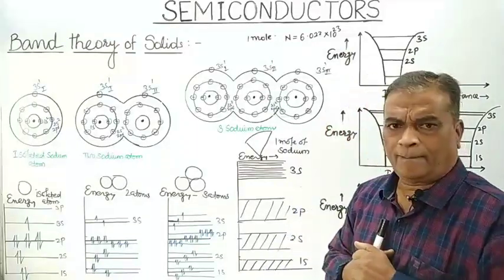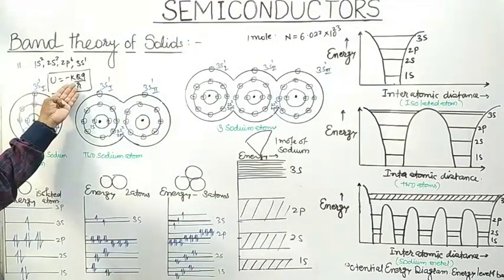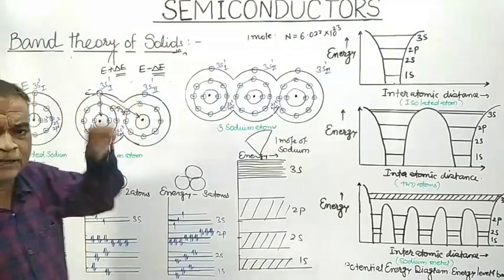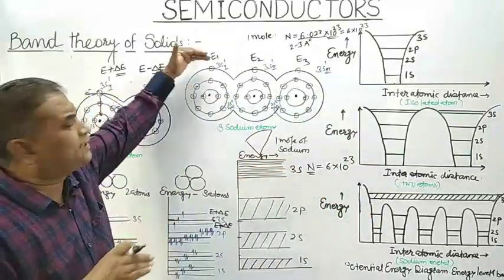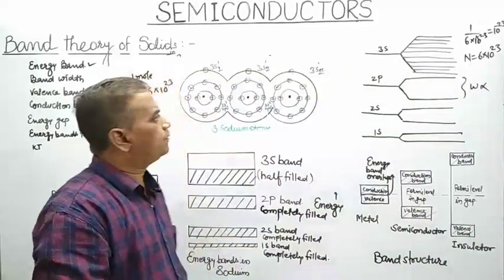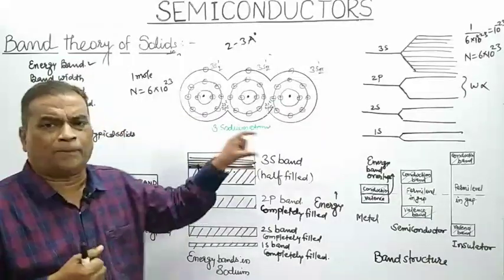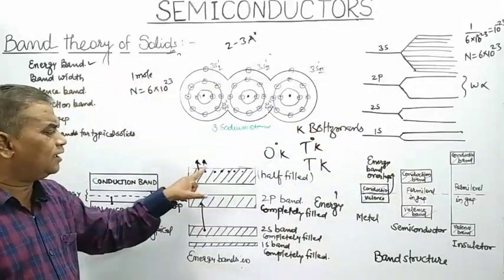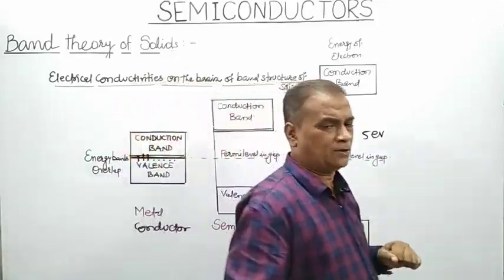SEMICONDUCTORS | PART 2|BAND THEORY OF SOLIDS|BAFNA SIR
JEE ADVANCED 2021 DATE AND ELIGIBILITY CRITERIA UPDATED

band theory of solids